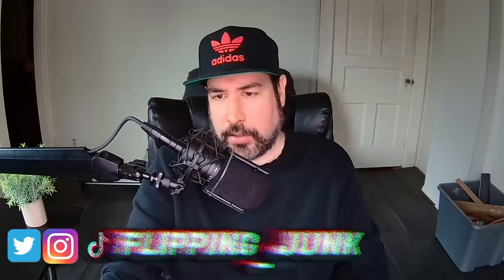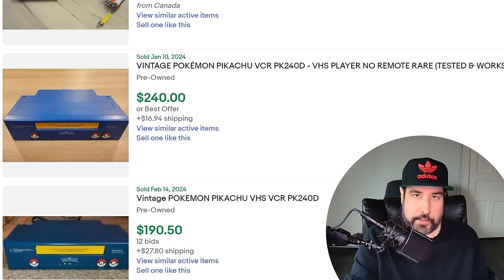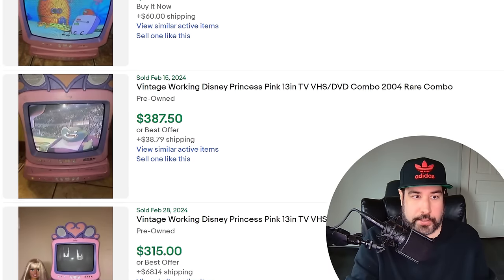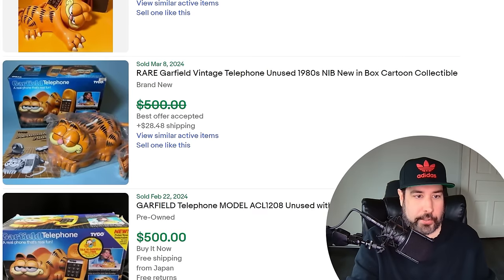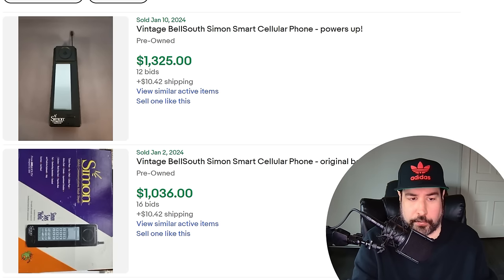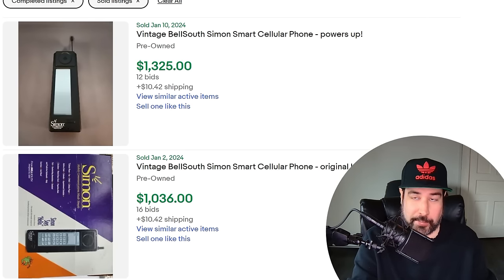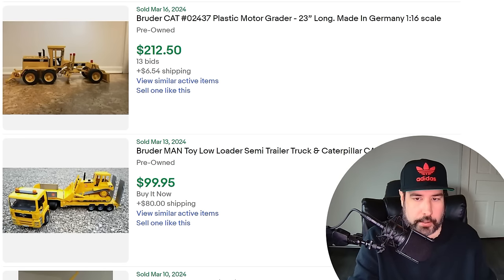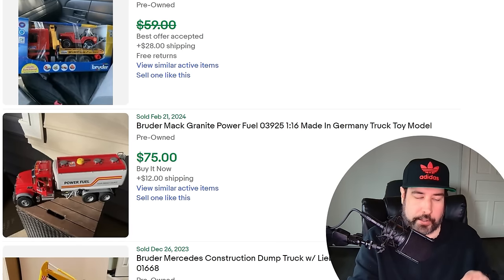Grab These Fast if You Like Making Quick Money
Here are some high dollar things to look for at thrift stores like Goodwill and garage sales that sell fast for good money on eBay! These reselling bolos might be easy to miss if you don't know what you're looking for. Check your local estate sales and flea markets for this hidden treasure and make some money!

//FAQ